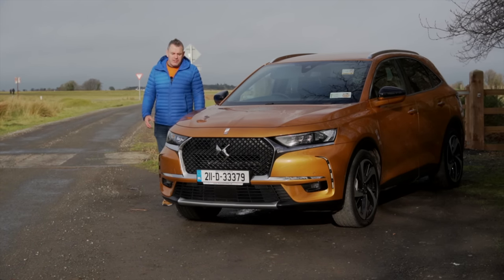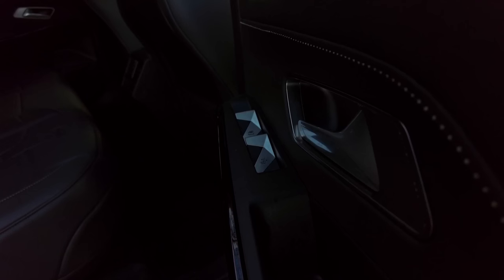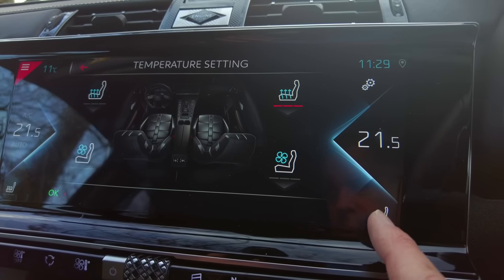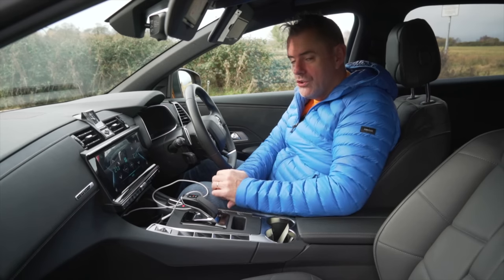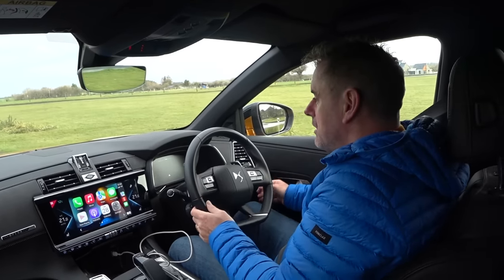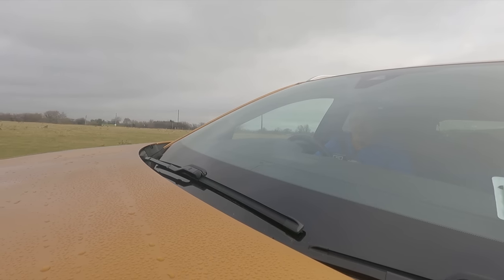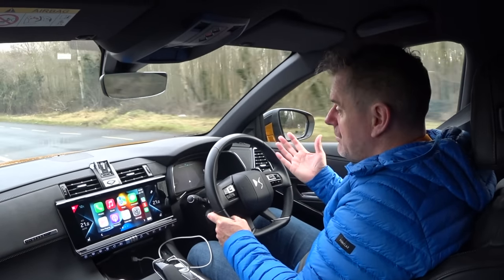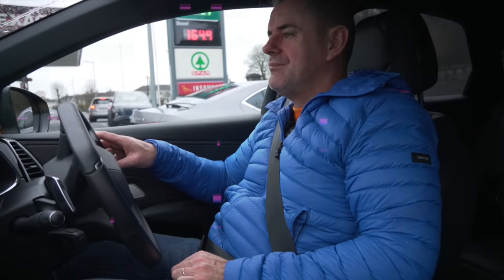DS 7 Opera PHEV - the song of the French President good enough for us?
DS 7 is the ultimate in luxury and refinement, it really does take on the German brands on a different level. DS has become one of the best car makers in the world, it's also one of the oldest and supplies all of the French president's cars.